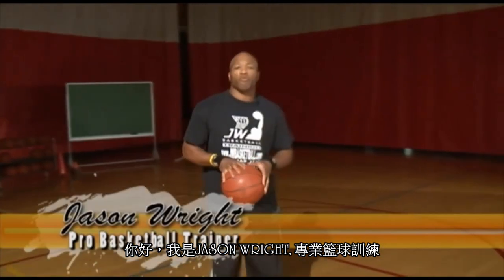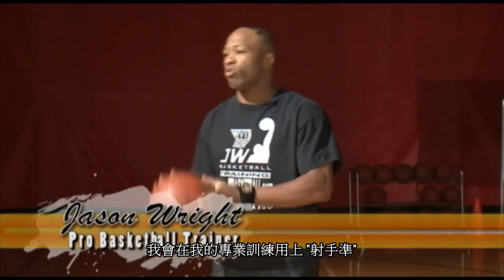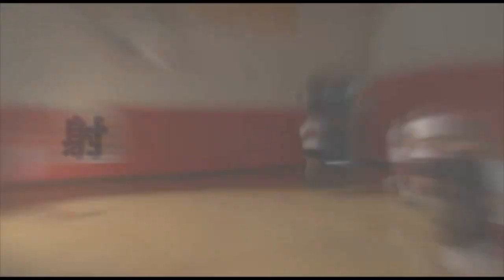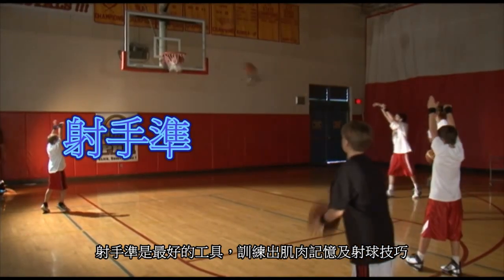射手準 - 提升籃球射手習慣 - 美國第一射球技術訓練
我Jam Sport最新網站 披露如何成為網上企業家，如何成為籃球頻道32,000 登記用戶之YouTuber ，加強心理質素，及旅遊介紹，不能不看! 最適合對打籃球也不放棄之夢想家!